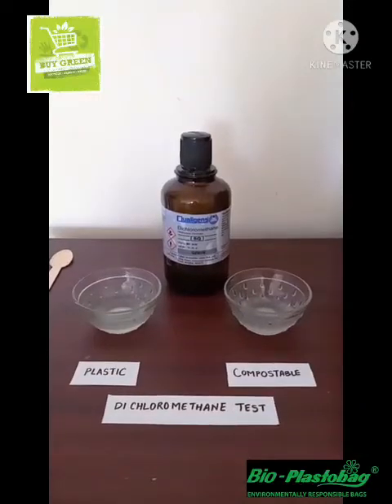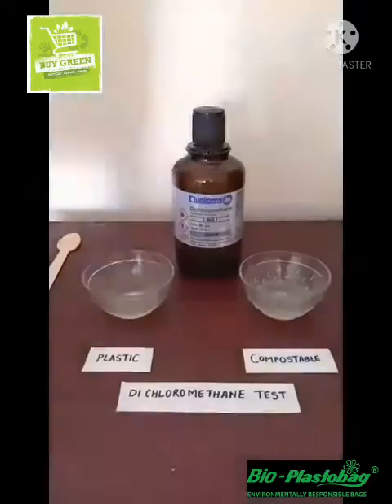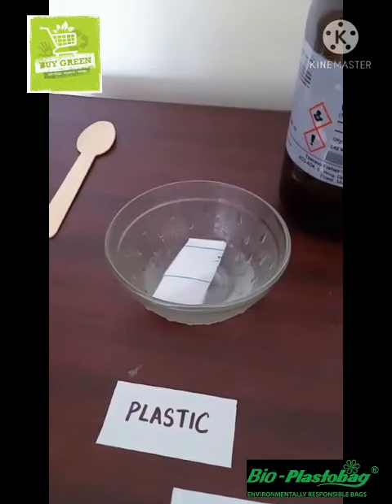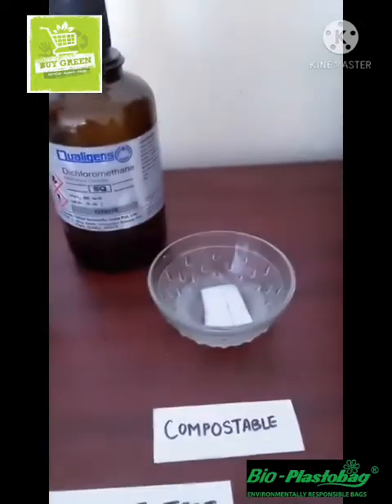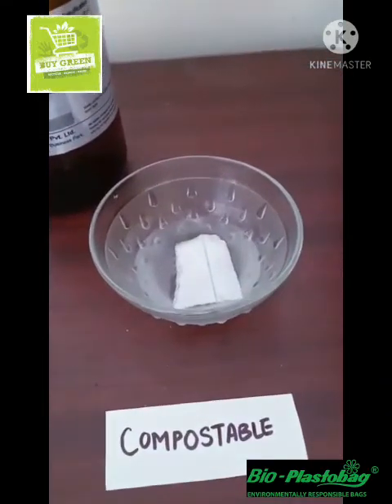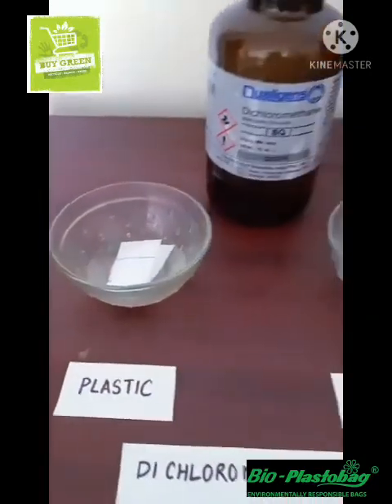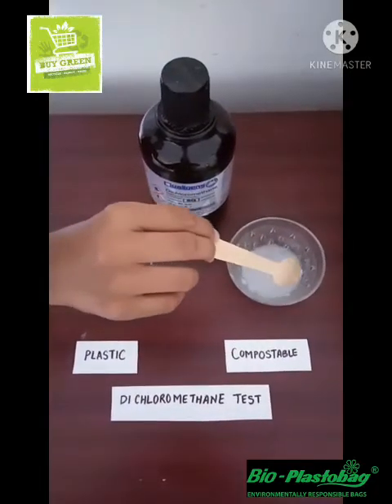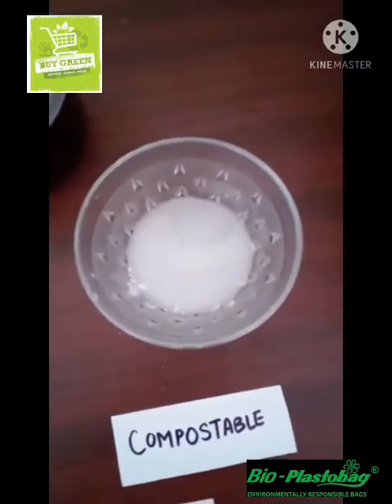Scientific Experiment to test the difference between regular plastic and compostable BioPlastobag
A very simple test that shows the difference between hazardous petroleum based plastic and environmental friendly 100% compostable bio-based BioPlastobag